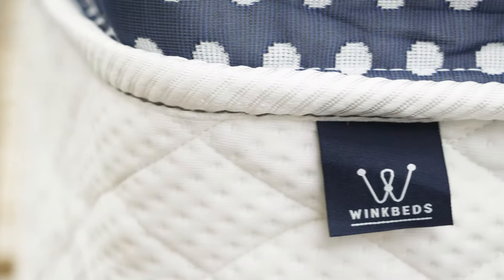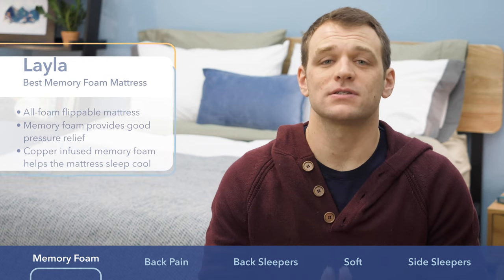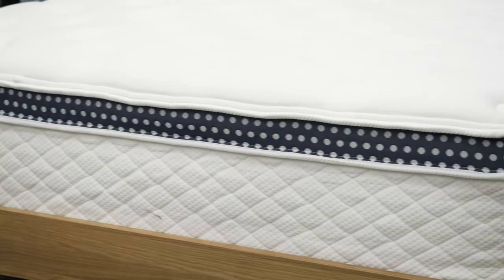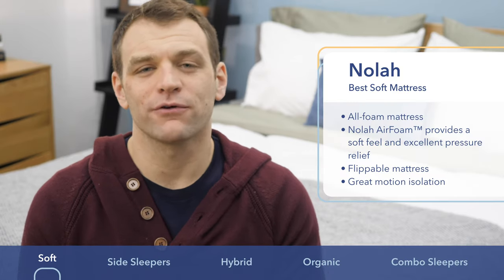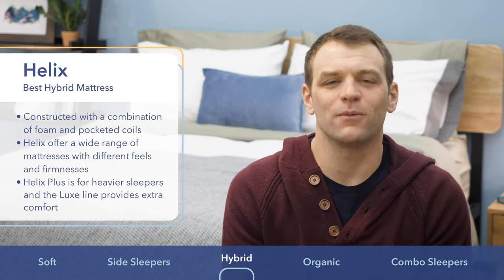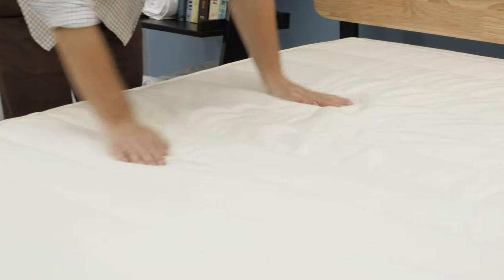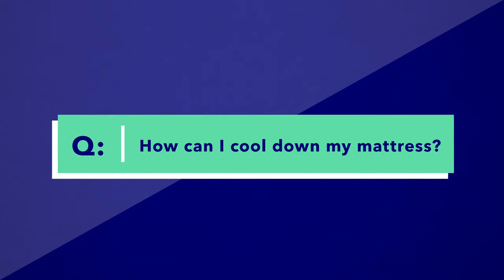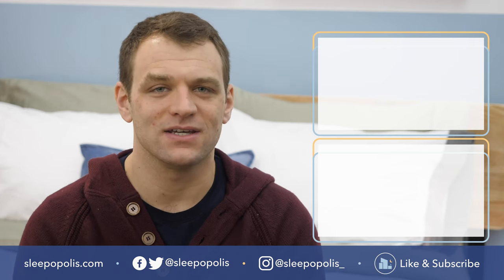Best Cooling Mattresses - Top 9 Beds for Hot Sleepers!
⬇️Click the coupons links below to save BIG on these cooling mattresses!⬇️
Click the link to save up to 25% on the Helix mattress and get 2 FREE Dream pillows!

Click to SAVE $200 and get 2 FREE pillows!

Click the link to SAVE $300!

Save up to 25% on the Birch mattress!

Save 35% on the Bear mattress and get $400 worth of FREE accessories!

Click the link to save up to 20% on the Casper mattress!

The best cooling mattress doesn’t just sleep cool — it also suits your sleep style and comfort preferences. Find the best cooling mattress for you with this round-up!

0:30 Best Cooling Mattress for Hot Sleepers
1:30 Best Cooling Memory Foam Mattress
2:25 Best Cooling Mattress for Back Pain
3:25 Best Cooling Mattress for Back Sleepers
4:25 Best Soft Cooling Mattress
5:20 Best Cooling Mattress for Side Sleepers
6:15 Best Cooling Hybrid Mattress
7:15 Best Cooling Organic Mattress
8:20 Best Cooling Mattress for Back/Side Sleepers
9:30 How Can I Cool Down My Mattress?
10:10 Do Latex Mattress Sleep Cool?
10:25 Do Memory Foam Mattresses Sleep Hot?

These days almost every mattress that comes to market is thinking about sleeping cool, and incorporates some design elements to combat sleeping hot. Good news for us! However, I’ll provide you with some of my personal top picks to get you started.